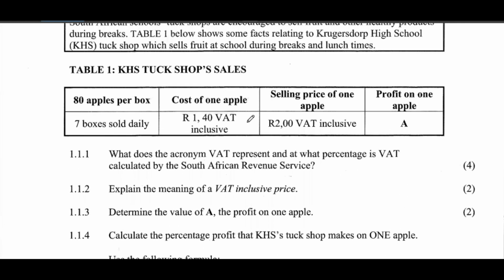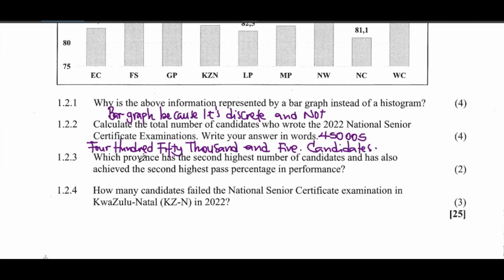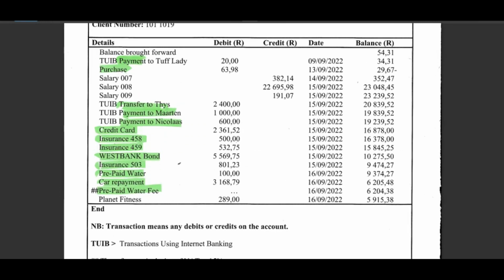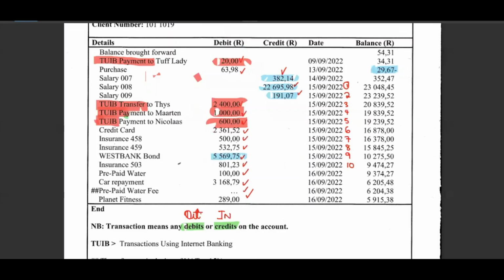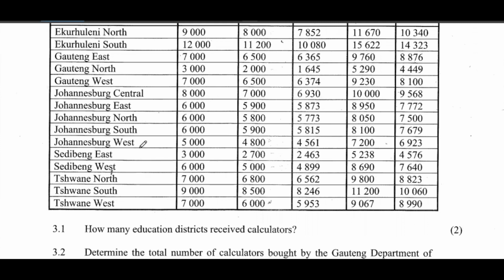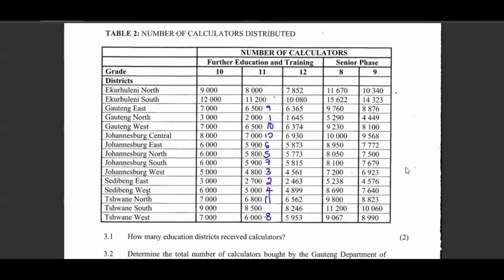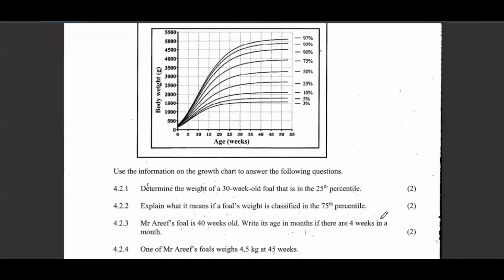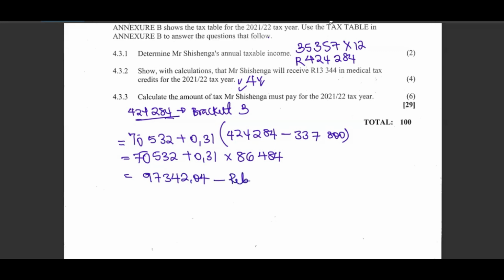JUNE EXAM MATHEMATICAL LITERACY 2023 JUNE EXAM : GET ANSWERED